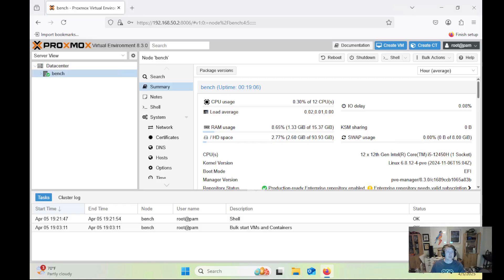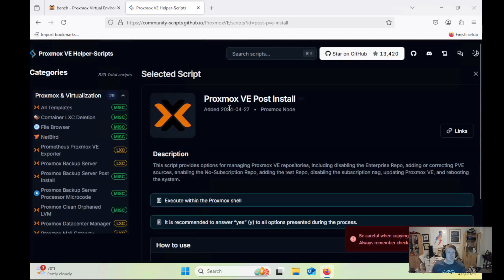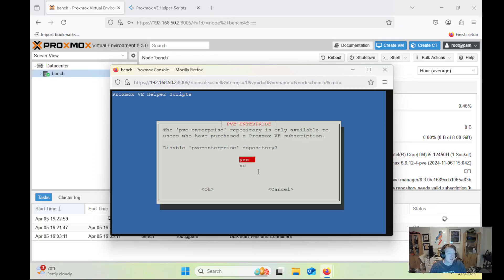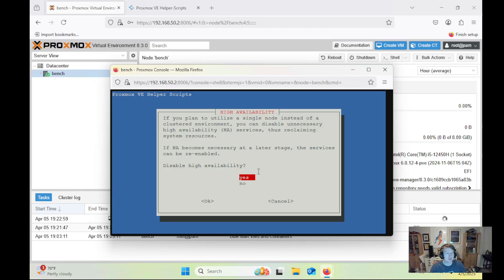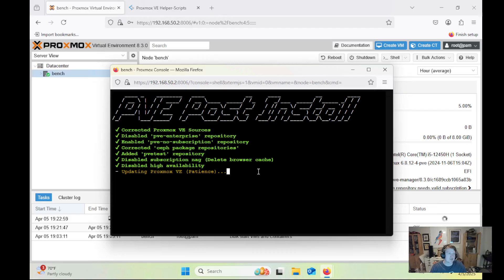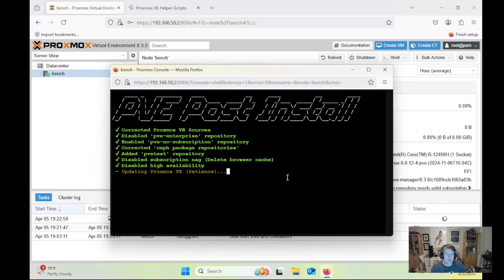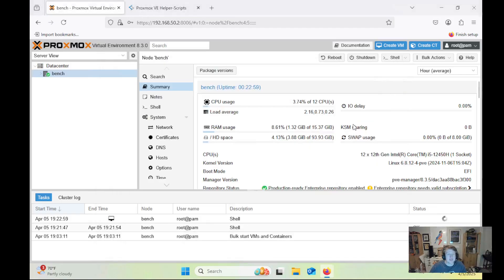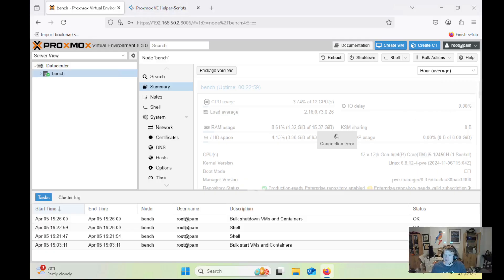Proxmox - Post Install Helper Script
In this video, I walk through how to use the Proxmox Post-Install Helper Script to quickly optimize your Proxmox setup. We'll cover everything from removing the enterprise repo and enabling the no-subscription repo. Perfect for new installs or anyone looking to streamline their Proxmox experience!